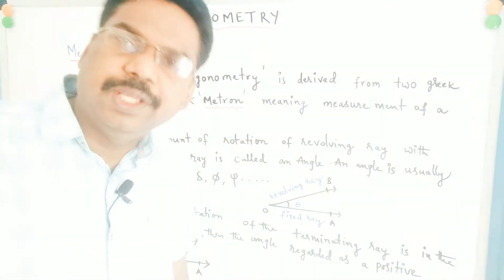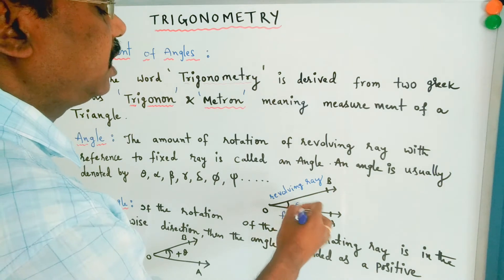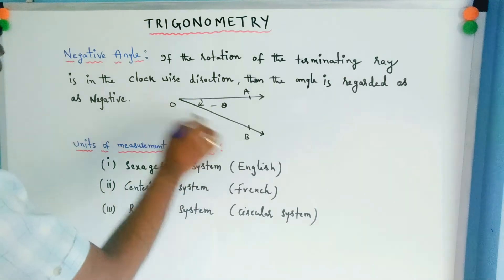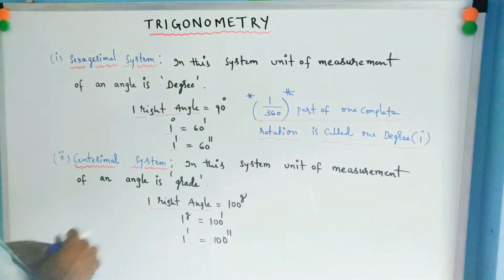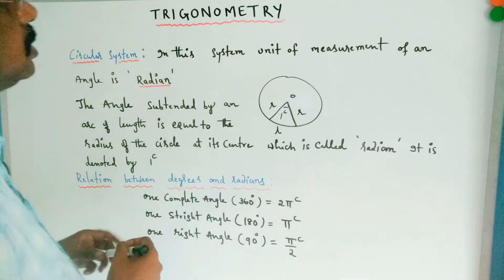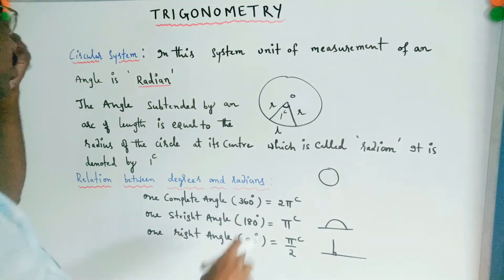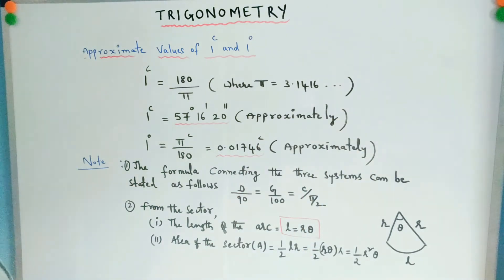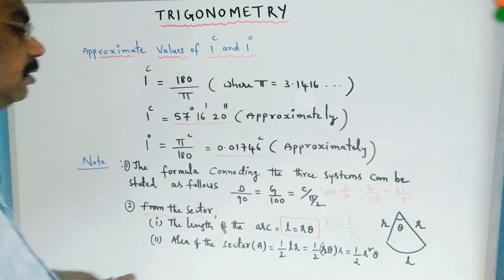TRIGONOMETRY (Introduction- measurement of Angles)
Memory based Questions & solutions, Useful for EAMCET & KCET & NDA and Other Compitatve exams

In this trigonometry jee mains live session, Neha Ma'am will discuss the properties of triangles, which will be helpful for you to crack nda maths,  jee mains 2022 & ncert class 11 maths exam.
1. properties of triangles iit jee
2. properties of triangles class 11 problems
3. trigonometry class 11 iit jee
4. class 11 maths chapter 3
5. properties of triangles class 11 iit jee
6. trigonometry properties of triangles
7. trigonometry class 11 properties of triangles
8. trigonometry functions properties of triangles
9. properties of triangles trigonometry
10. properties of triangles class 11 vedantu
11. properties of triangles jee mains
12. trigonometry properties of triangles problems
13. properties of triangles class 11 neha agarwal
14. properties of triangles class 11 jee
15. properties of triangles problems